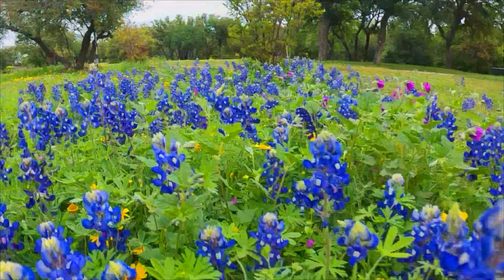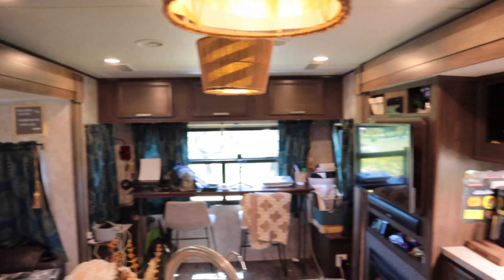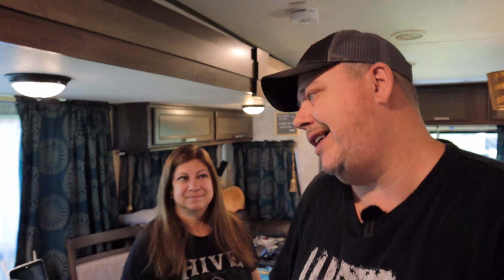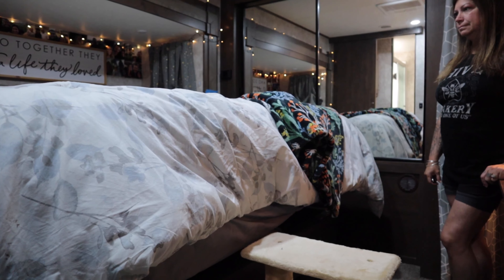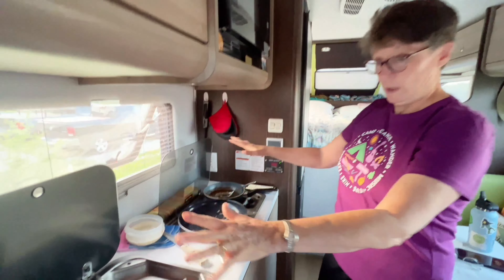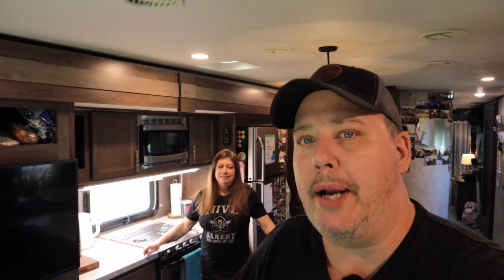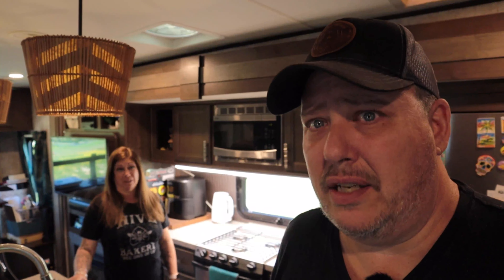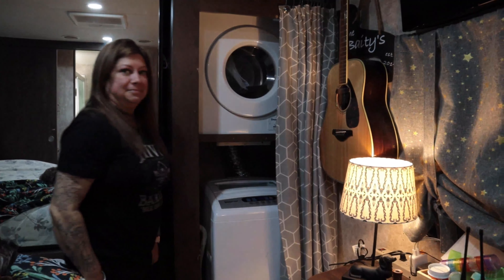Creating a Cozy Home on Wheels Personalizing Your RV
Are you someone who loves the freedom of the open road but still craves the comfort of home? Look no further than creating your own cozy home on wheels with your RV!

In this video, we will take you through the steps of personalizing your RV to make it feel like a true home away from home. From adding decorative touches like throw pillows and curtains to installing practical features like shelving and storage solutions, we've got you covered.

Our expert tips and tricks will help you maximize the space in your RV and create a comfortable and inviting atmosphere that will make your travels even more enjoyable. We'll also share some of our favorite DIY projects that will add character and charm to your mobile home.

So, whether you're a full-time RVer or just someone who enjoys the occasional road trip, join us as we show you how to create a cozy home on wheels that will make you never want to leave!

Please consider supporting our growing community and channel ! Come Grow With Us !!!   -Join our youTube Community Tab on your desktop.

OUR GEAR